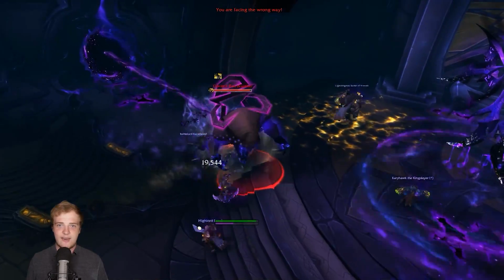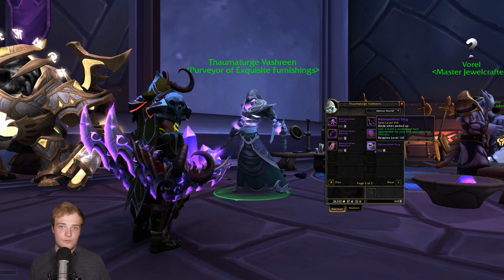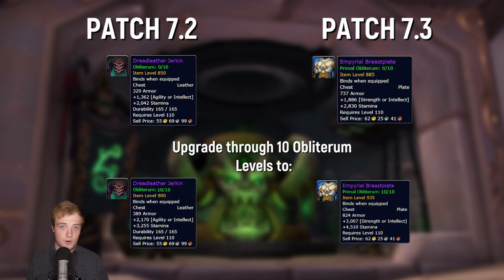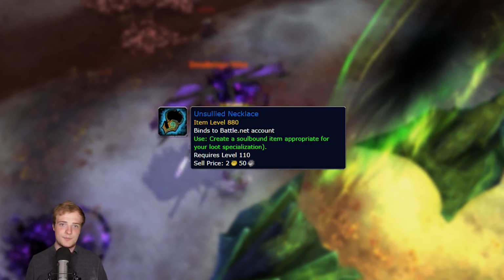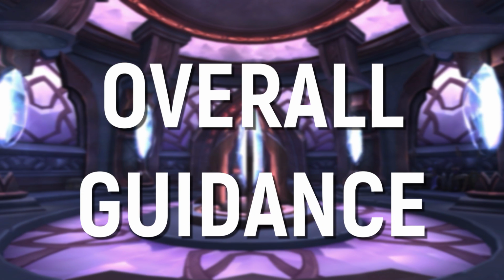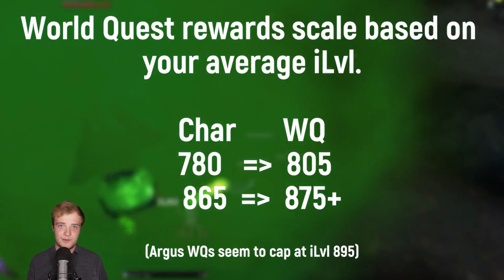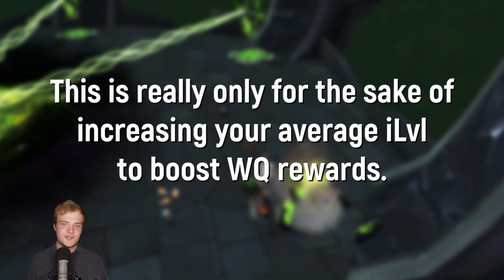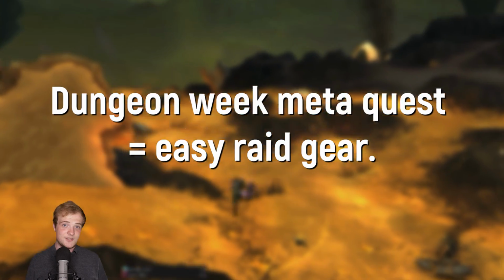Legion Patch 7.3 Gearing Up Guide - Get Up To & Past iLvl 935+ Fast!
Patch 7.3 brings a number of new gearing methods! Today I'll go through all of them & suggest the fastest way to get a character geared up.

- MMO-Champion.com
- WoWHead.com